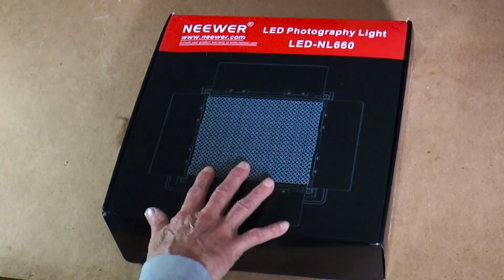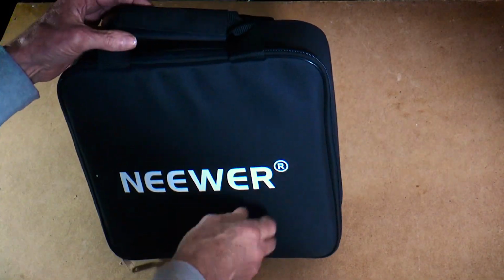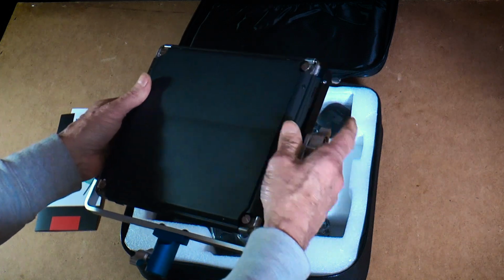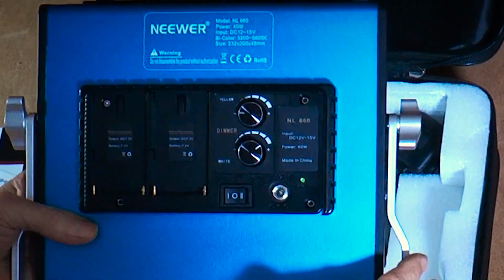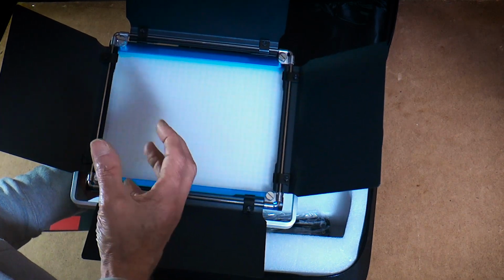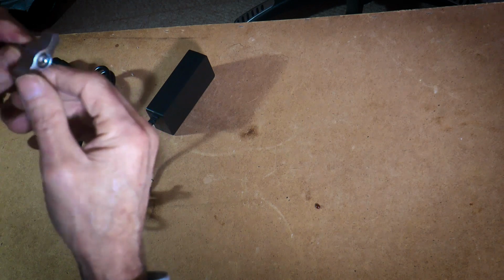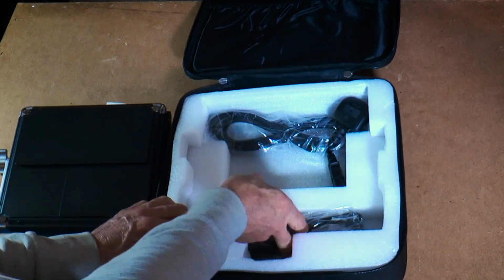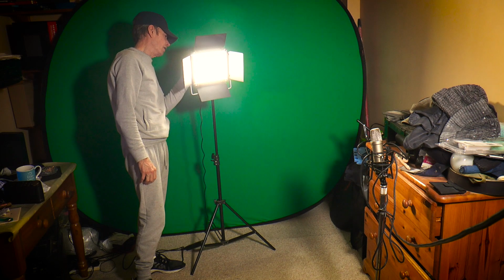Unboxing Neewer LED Photography Light NL660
They could be MGTOW lights